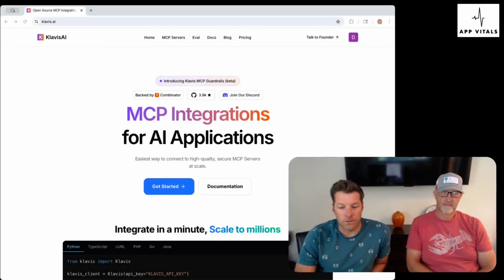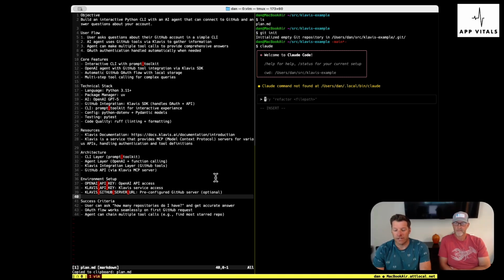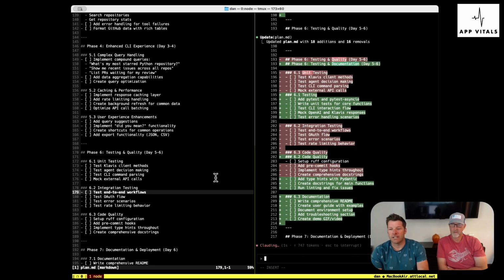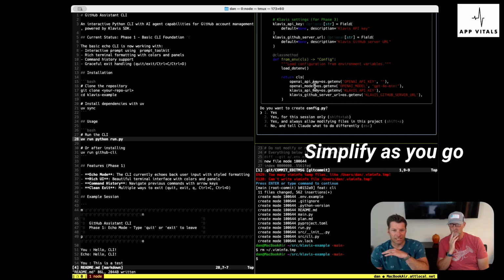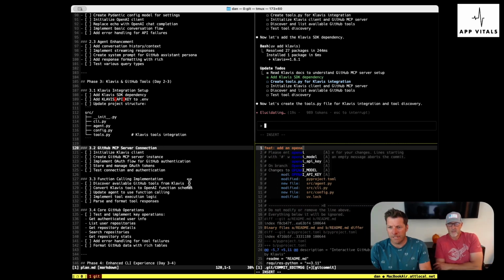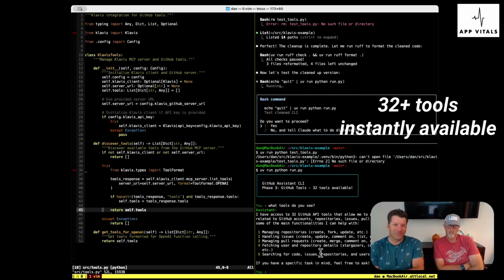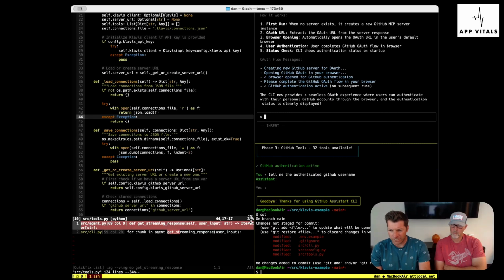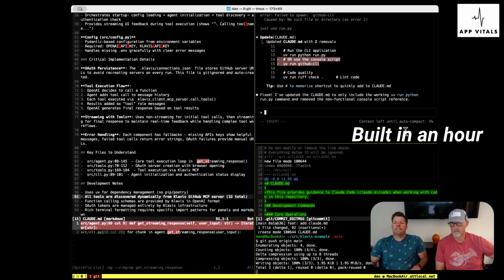Claude + MCP Tutorial: GitHub Agent in One Hour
🤖 Learn how to build AI agents that can answer questions about YOUR GitHub account using Claude Code and MCP servers!

In this hands-on tutorial, we'll walk you through building a GitHub AI agent from scratch using Claude Code (Anthropic's CLI tool) and Klavis MCP servers. Watch as we go from empty directory to fully functional agent in exactly one hour!

What You'll Build:
✅ CLI interface using Python + Prompt Toolkit
✅ AI agent powered by OpenAI that connects to GitHub
✅ Automatic OAuth flow (no manual auth setup!)
✅ Access to 32+ GitHub tools via MCP integration
✅ Agent that can answer questions about your repositories, issues, PRs, and more

Key Technologies Covered:
- Claude Code: Anthropic's command-line coding assistant
- MCP (Model Context Protocol): The future of AI tool integration
- Klavis: Platform providing 60+ pre-built MCP servers
- GitHub Integration: OAuth + full API access

🎯 Claude Code Tips & Tricks You'll Learn:
- Start with a simple plan.md file for better context
- Break projects into phases (don't let Claude over-engineer!)
- Point Claude to current documentation for new tools
- Hit Escape when Claude goes off-track and redirect it
- Commit after each working phase for clean rollbacks
- Let Claude handle mundane coding while you focus on architecture

⚡ Why Klavis MCP is Game-Changing:
- Automatic OAuth handling (saves hours of setup)
- 60+ pre-built integrations (Linear, Google Calendar, YouTube, etc.)
- Future-proof as companies adopt their own MCP servers
- Zero custom authentication code needed

👋🏻 About Us:
We're Dan and Dave, founders of App Vitals. We've been building software for 20+ years and love sharing practical tutorials that help developers build production-ready AI systems.